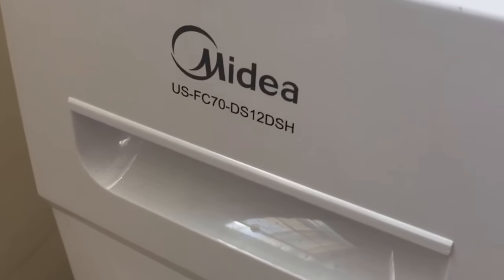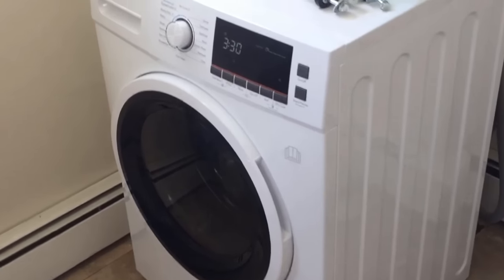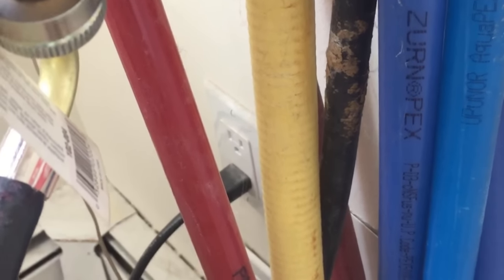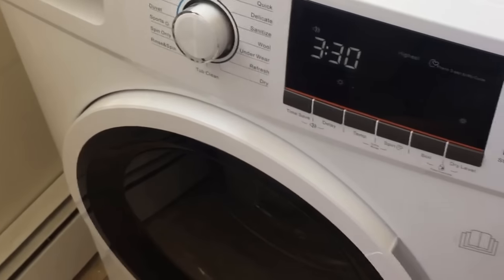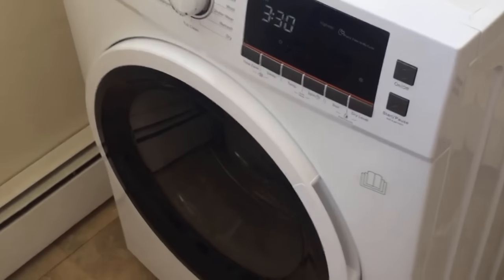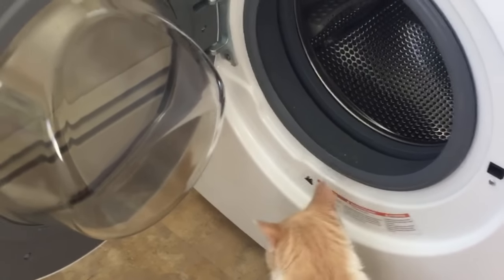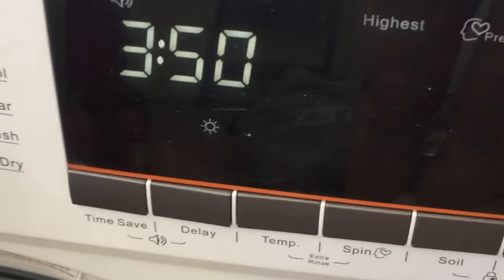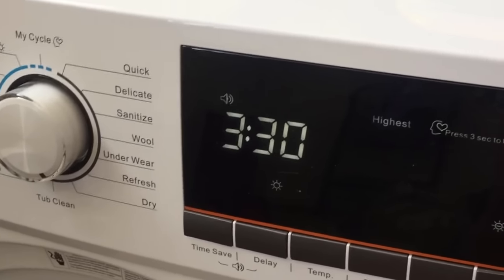2-in-1 Combo Washer Dryer Review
**UPDATE** 4 months in and I am loving this washer-dryer even more than when I first got it! It's still running great with no problems. Pro tip: to minimize wrinkles, especially with sheets and duvets, take the items out after the wash cycle and shake them out before beginning the dry cycle instead of going straight to dry. This really makes a difference in cutting down on ironing (or maybe I am just neurotic about wrinkles!)